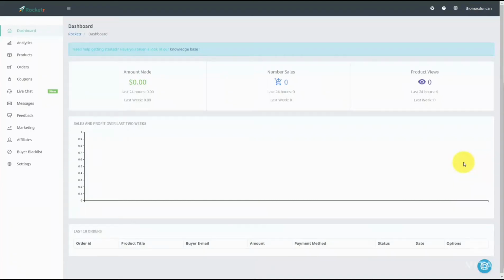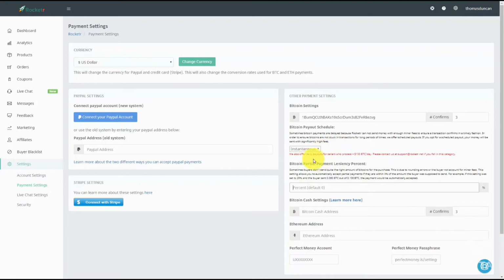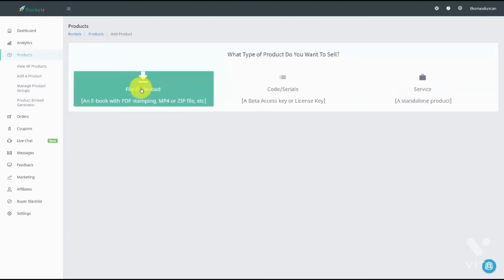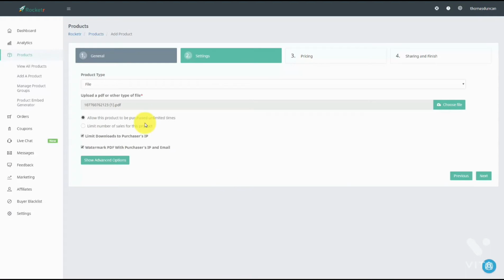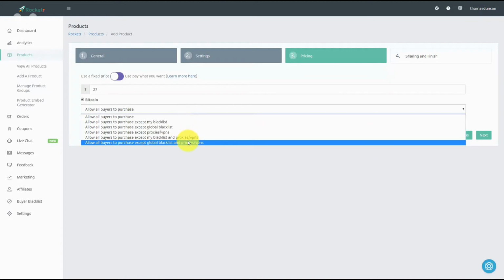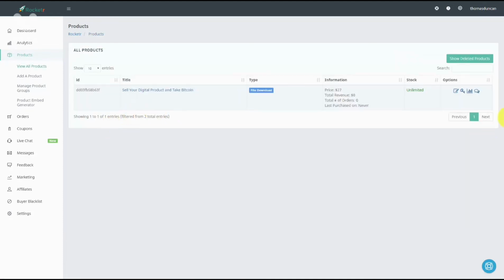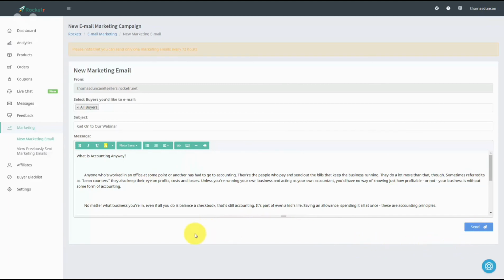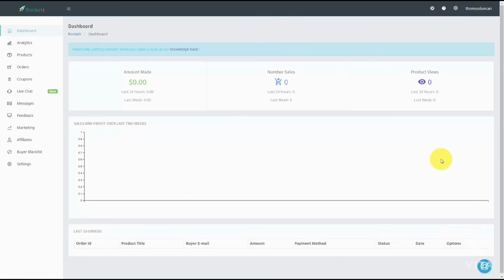Earn 1000USD in a month from buy and sell method using bitcoin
Buy and sell method using Bitcoin